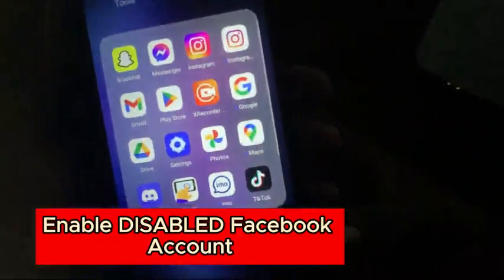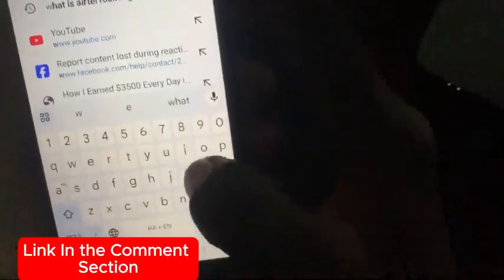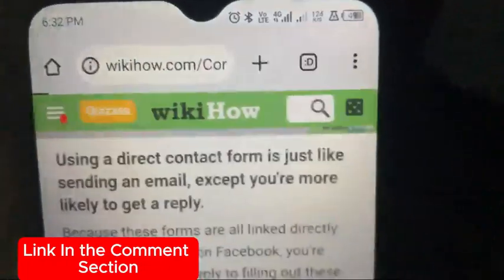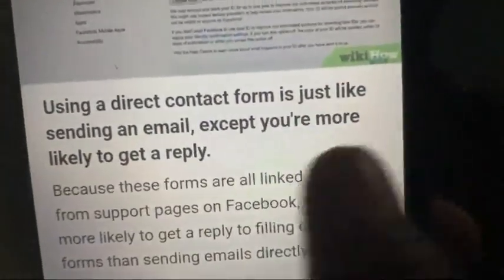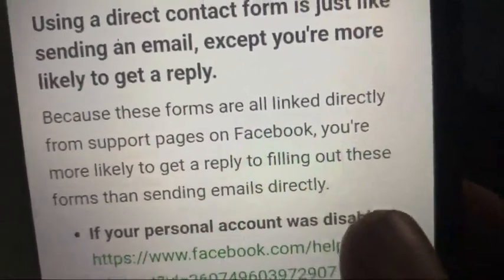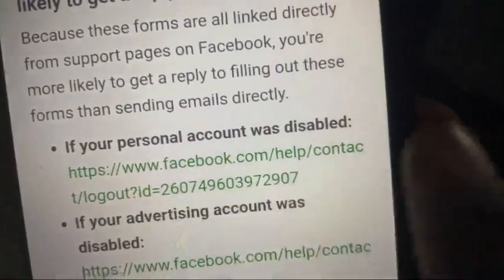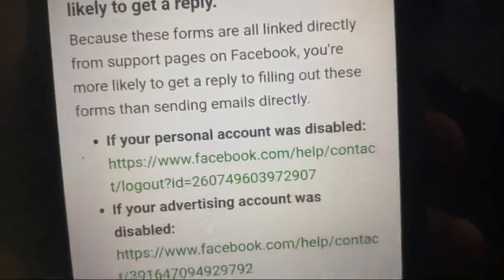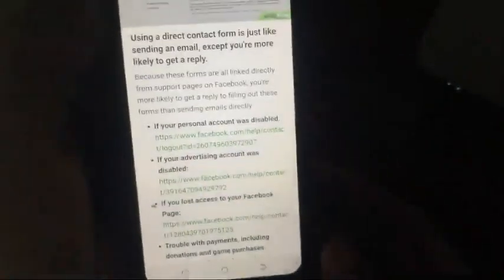How To Enable Disabled Facebook Account – How To Recover Disabled Facebook Account 2025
Has your Facebook account been disabled? Don’t worry – in this video, I’ll show you how to enable a disabled Facebook account and recover your account in 2025. Whether you're facing a locked Facebook account or need help with Facebook disabled account recovery, this guide will help you restore your disabled Facebook account quickly.

I’ll walk you through the process of how to unlock a disabled Facebook account and explain the step-by-step method of how to enable Facebook account after being disabled. You’ll also learn how to recover Facebook account 2025 and what you can do if your Facebook account is locked. I’ll guide you on how to appeal a disabled Facebook account and provide tips for activating a disabled Facebook account.

Additionally, if you’re wondering how to recover Facebook account without ID, I’ve got you covered with an easy-to-follow solution. Facebook account recovery doesn’t have to be difficult, and in this video, I’ll show you how to recover my disabled Facebook account without stress.

If you’ve been searching for a Facebook disabled account help, this video will explain how to fix a disabled Facebook account in the simplest way possible. Don't miss out on learning how to enable Facebook profile 2025 and solve your Facebook issues with ease.